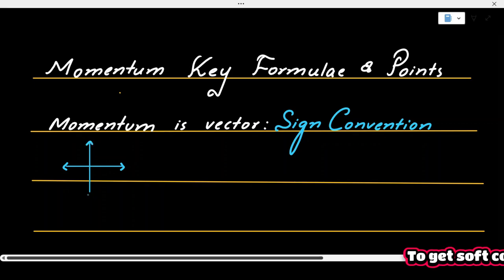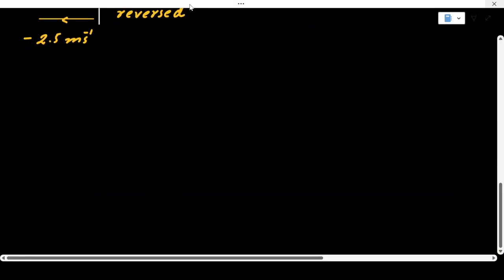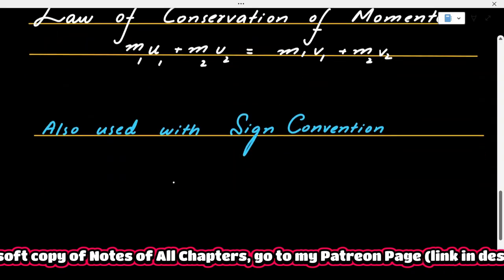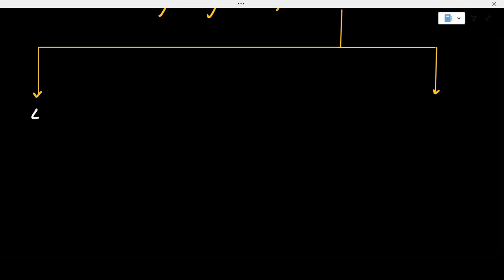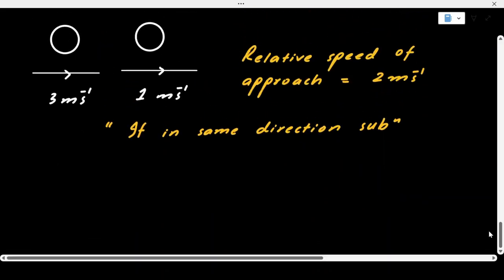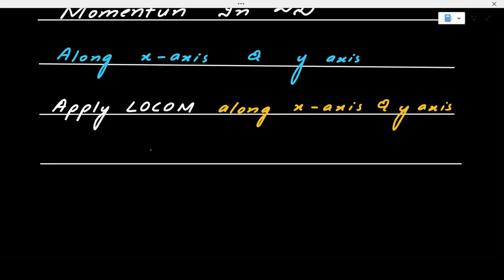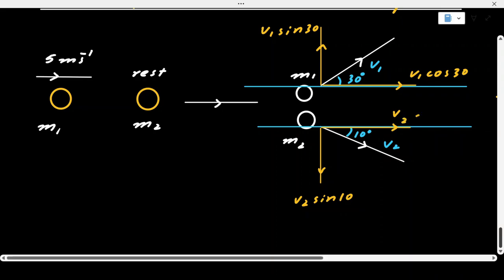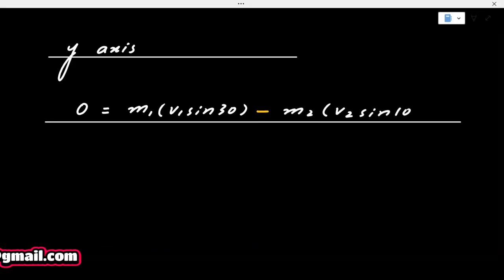Revision Series | Momentum | A Level Physics